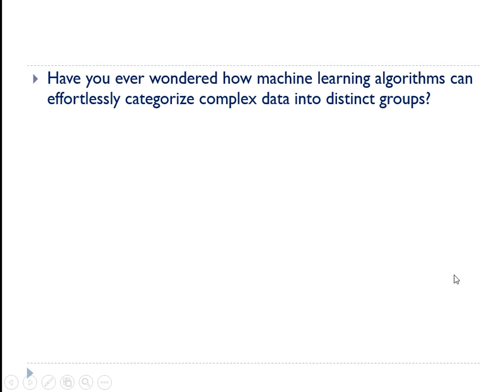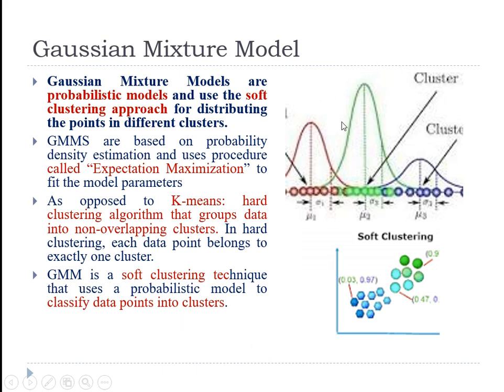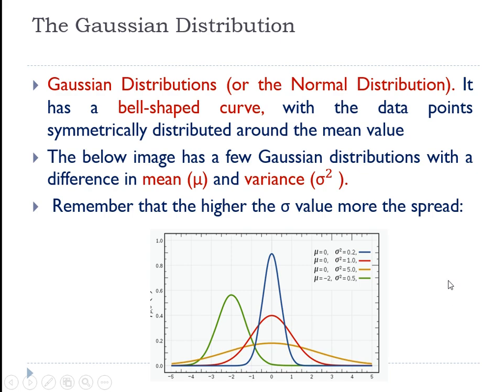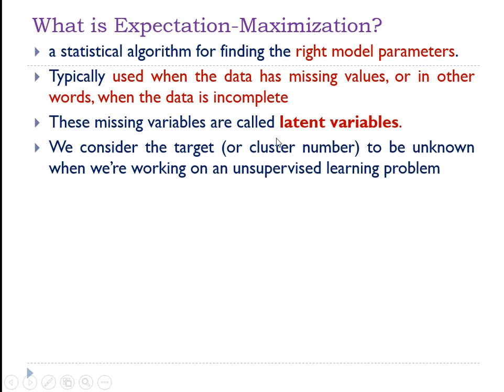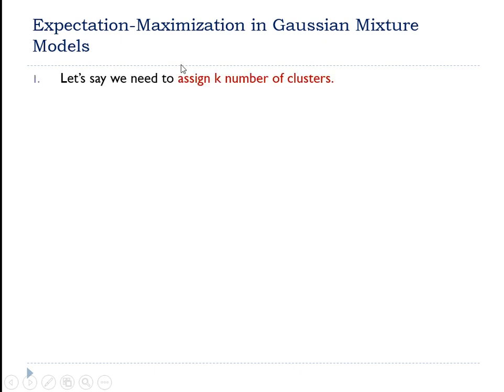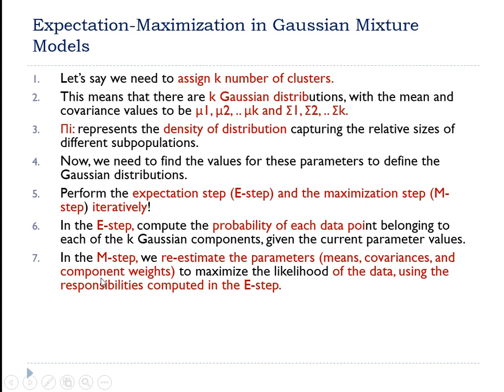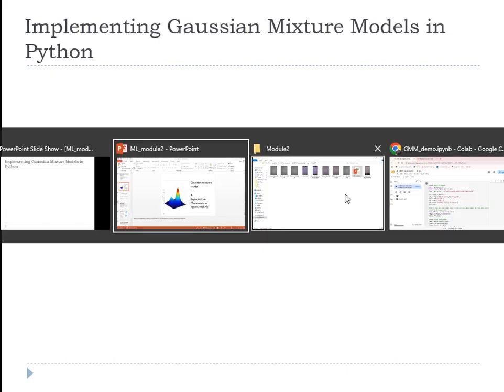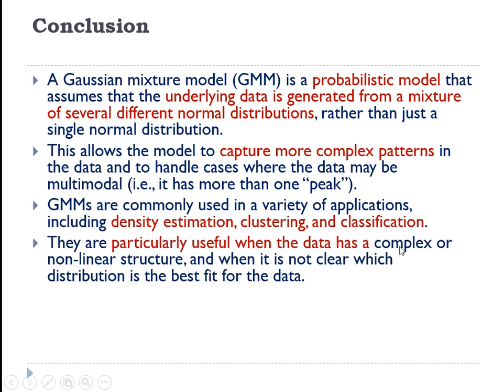Lecture 27: Gaussian mixture model & Expectation-Maximization algorithm(EM)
This session discusses:
Gaussian Mixture Model
How does GMM work?
The Gaussian Distribution
What is Expectation-Maximization
Expectation-Maximization algorithm  two steps
Expectation-Maximization in Gaussian Mixture Models
Math behind Expectation-Maximization in Gaussian Mixture Models
Implementing Gaussian Mixture Models in Python
Conclusion